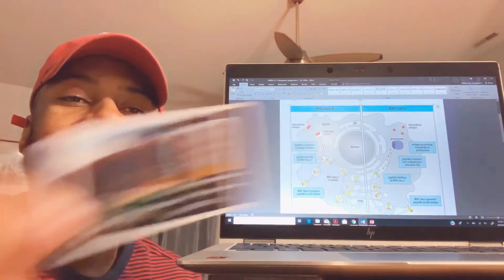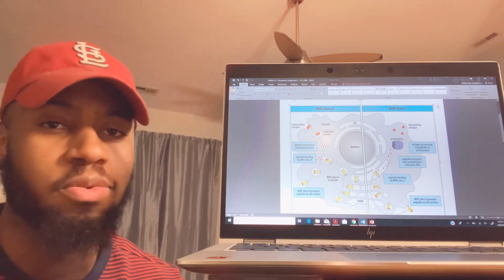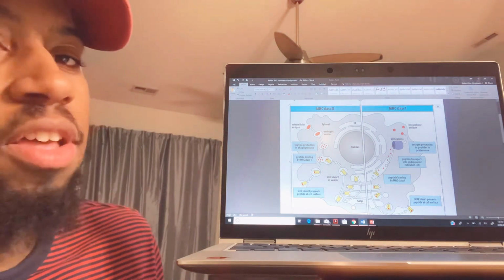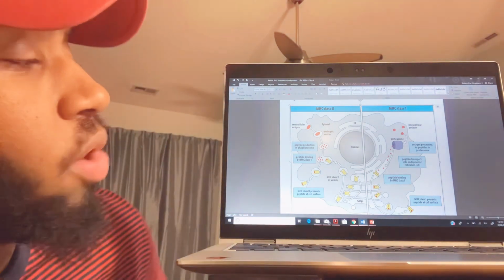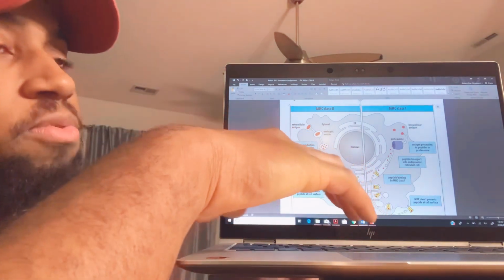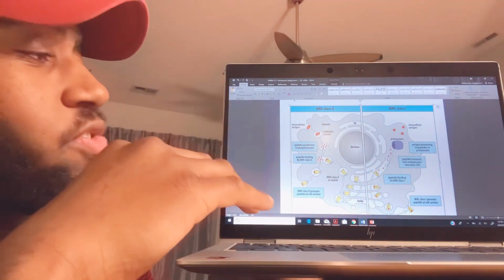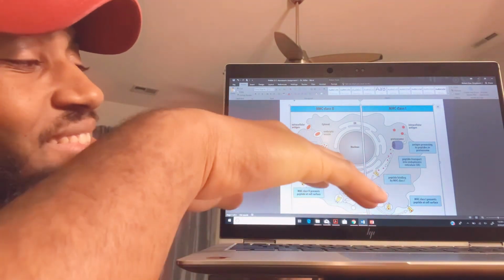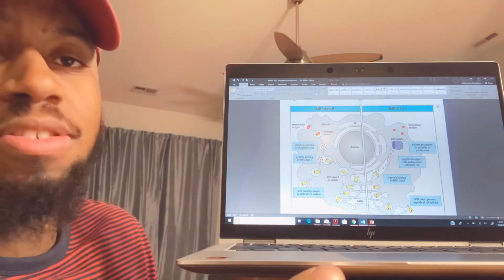MHC -II and MHC-I